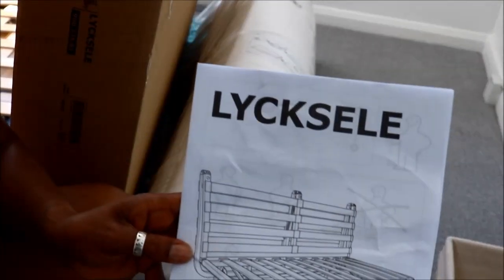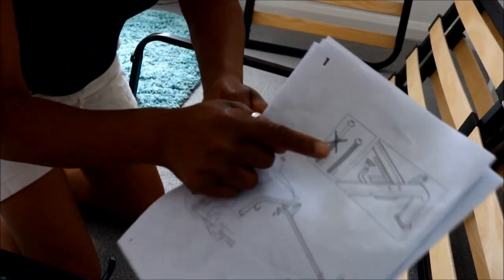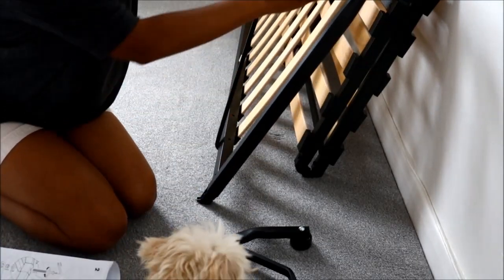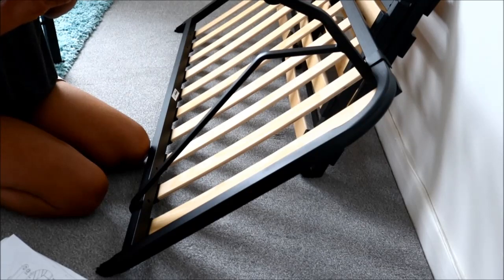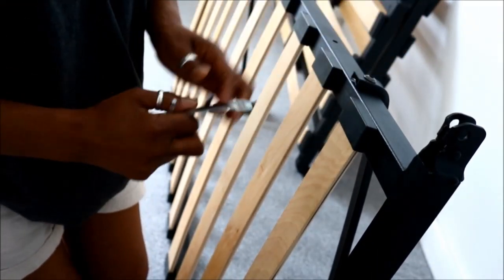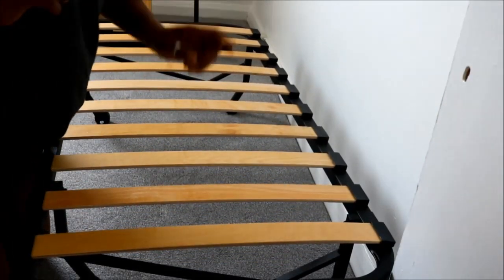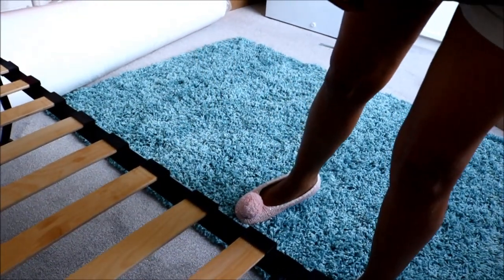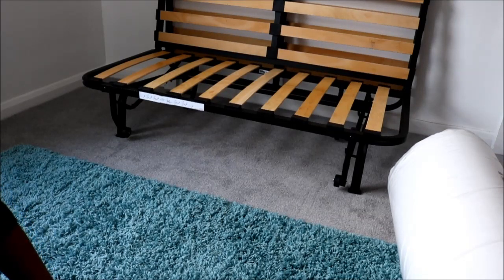HOW TO PUT TOGETHER AN IKEA LYCKSELE 2 SEATER SOFA BED DIY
I made this video to show how to put together the Ikea Lycksele 2 seater sofa bed. I hope this is some help to you!!